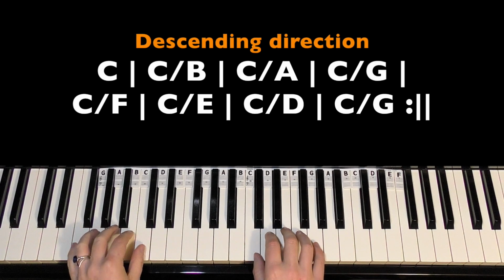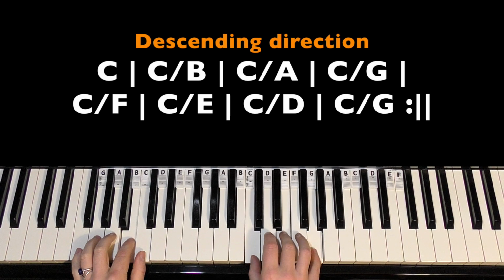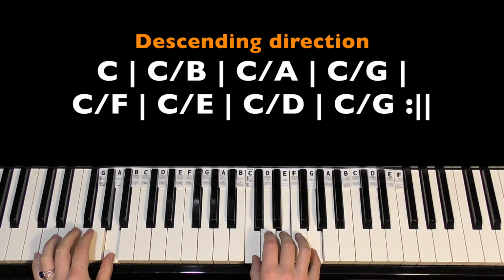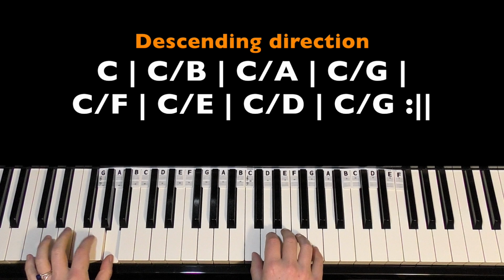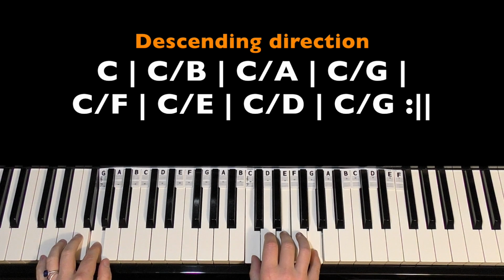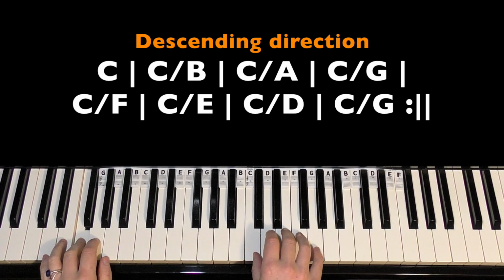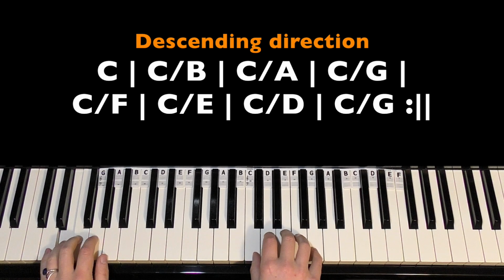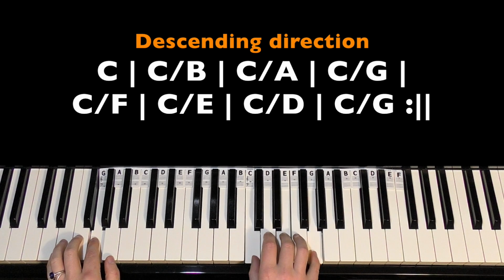Slash Chords on Piano [Split Chords]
This lesson is about slash chords on piano (also known as split chords). They're very easy to grasp in terms of music theory, and they're very commonly used in many music genres. Elton John uses them A LOT in his chord progressions, and they also have a very Musical Theatre sound.
I show you examples of how they are used in this piano tutorial, demonstrating their effectiveness.